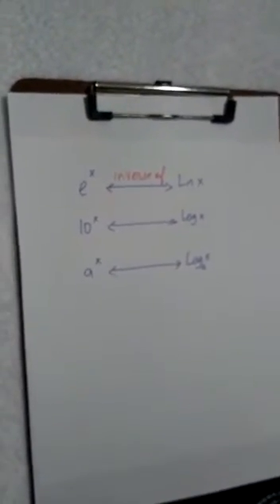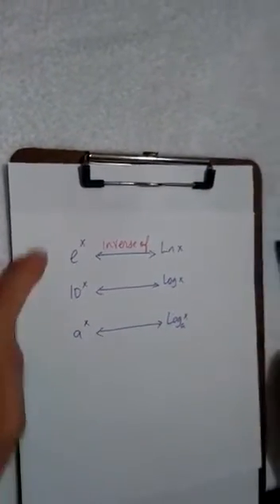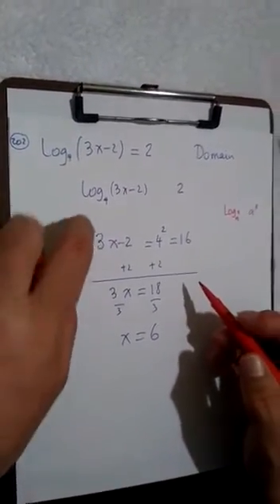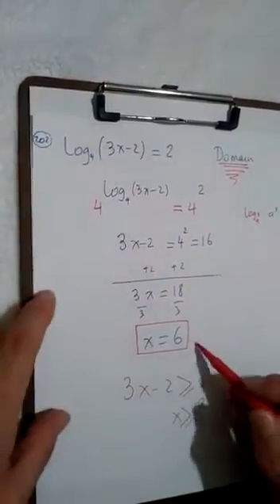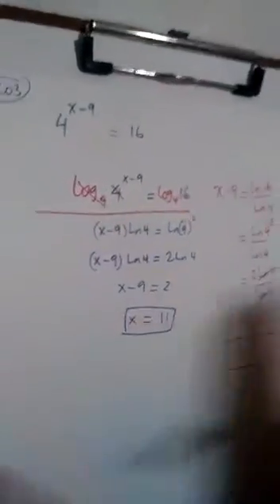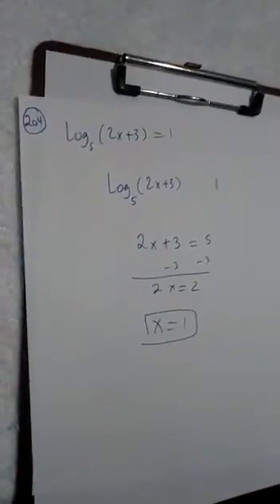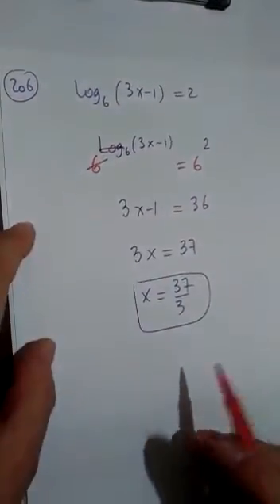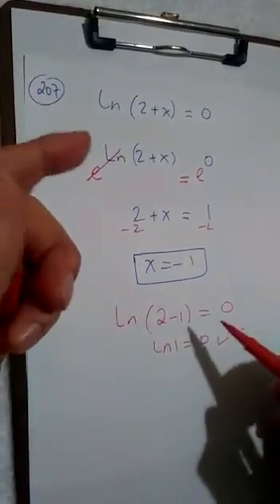Logarithmic and Exponential Equations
This video explains how to solve certain Logarithmic and Exponential Equations